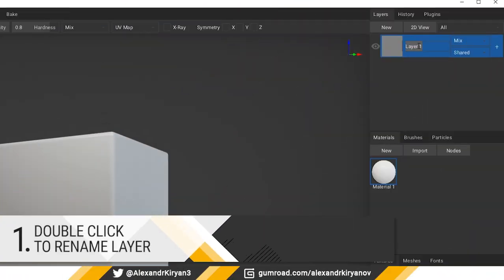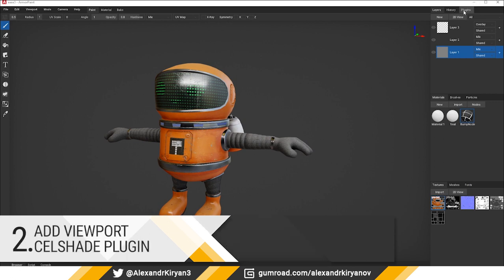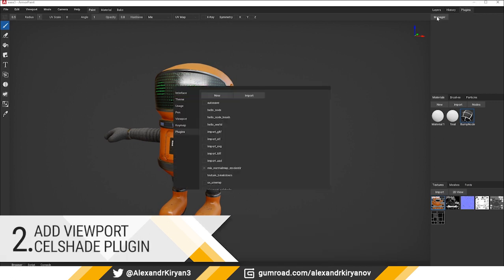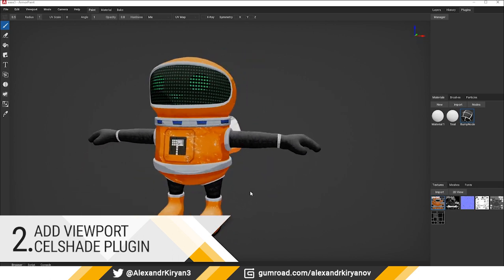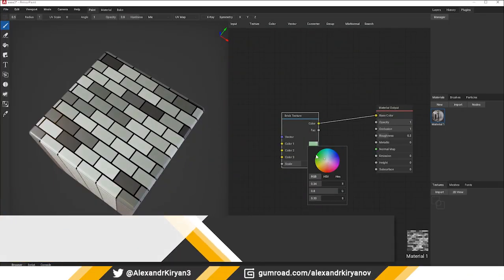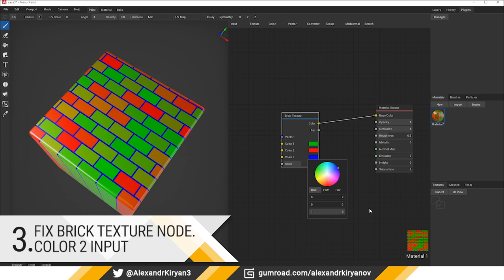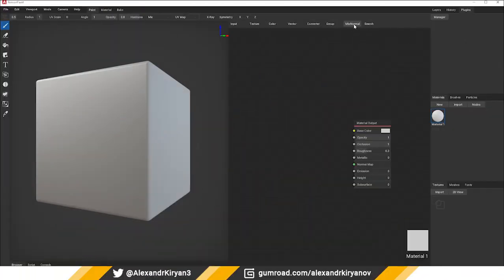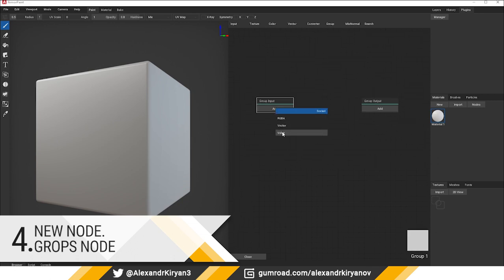ArmorPaint. New functions of the program. January 8 2021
Hello everyone! I decided to make a video in which I talk about the new functions of the program.

0:24 Double click to rename the layer
0:36  New plugin - Cel shading
0:56 Fixed brick texture node
1:11 New node. Node Group